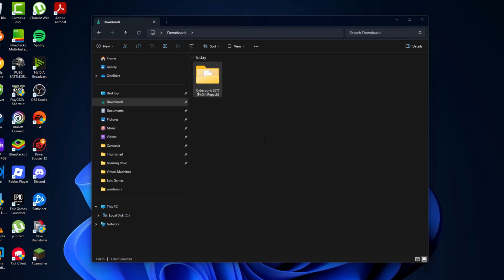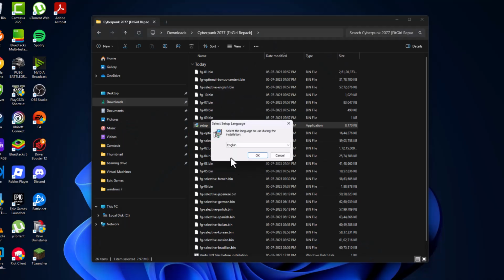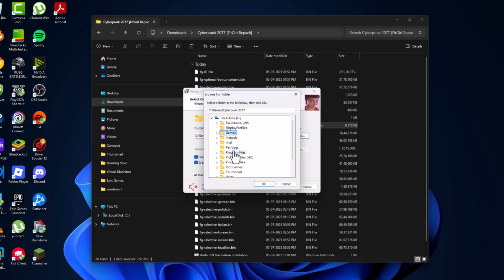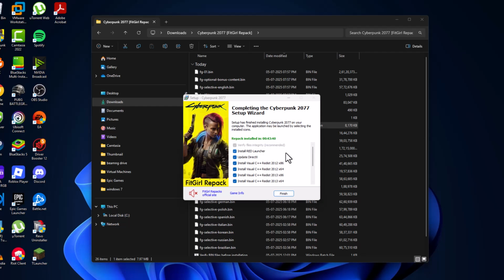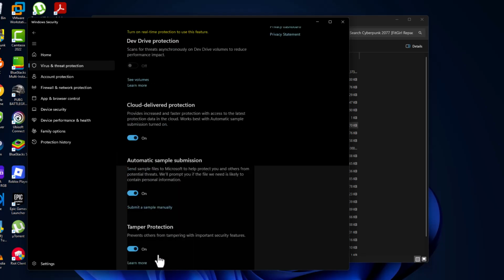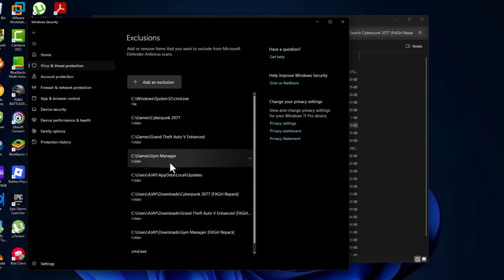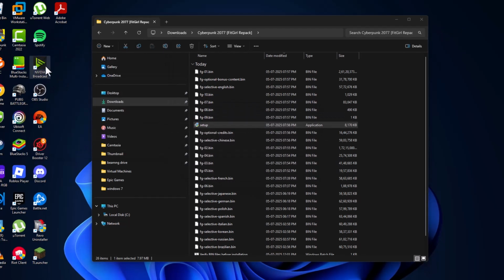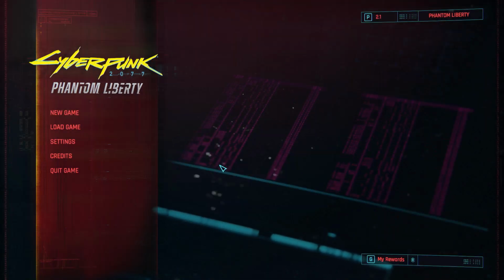Avoid FitGirl Errors in 2025 – Watch This Before You Install!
Avoid common FitGirl repack errors in 2025 with this essential pre-installation guide! Whether you're facing ISDone.dll, Unarc.dll, CRC mismatch, or decompression errors, this video will walk you through the fixes before you install any game. Ensure smooth installation on Windows 10 or 11 with proven steps that work in 2025. Don't waste time reinstalling—watch this first and game without issues!

00:00 How to